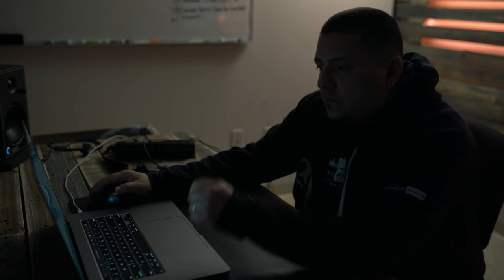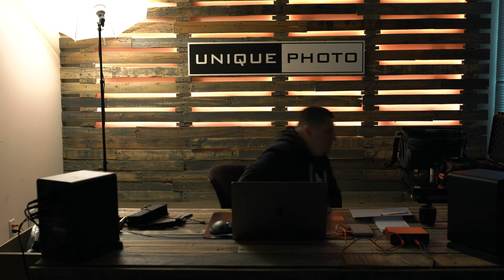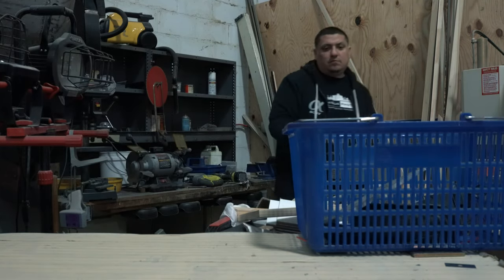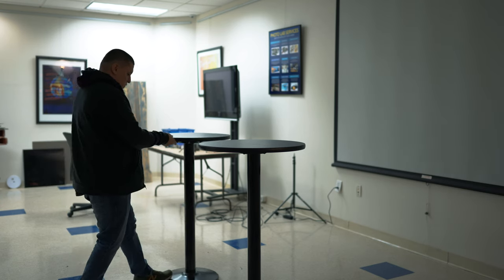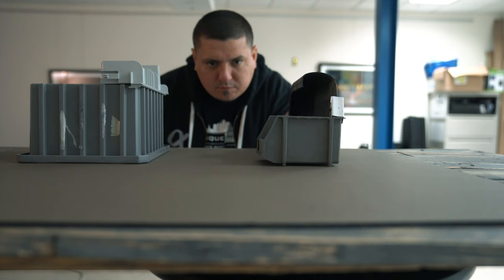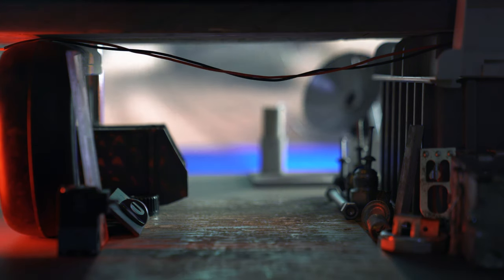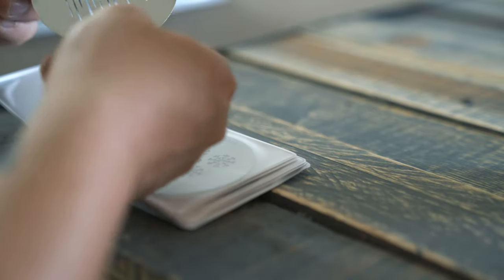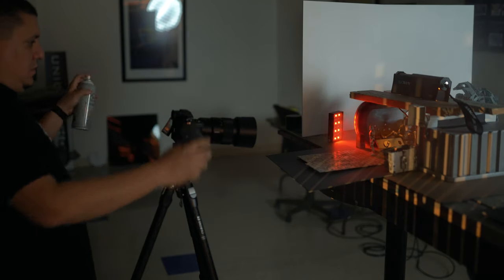How I Stumbled Upon Action Figure Photography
In this video Christian of Unique Photo stumbles upon Action Figure Photography. After figuring out his approach he was able to light up his set and produce some pretty fantastic images. It was a fun project and the results speak for themselves.

To see exactly what Christian used to light up his set please go to the following

Video Shot and Edited By: Christian Santiago for Unique Photo